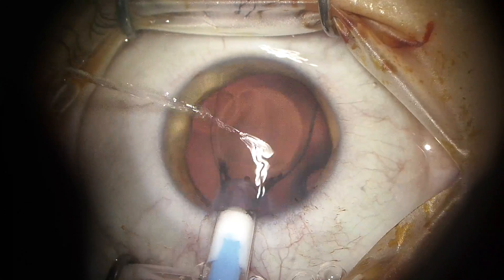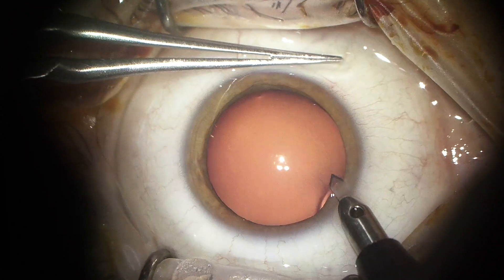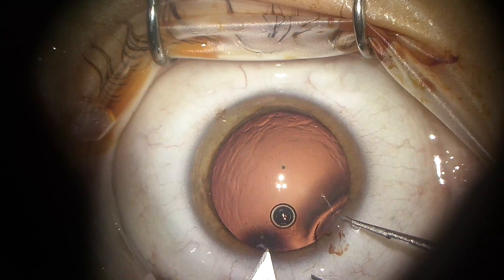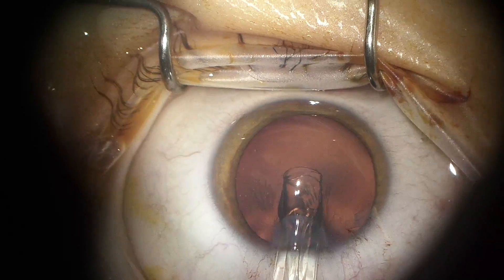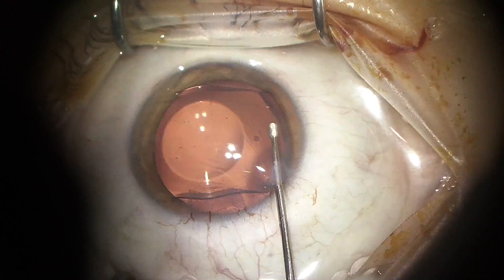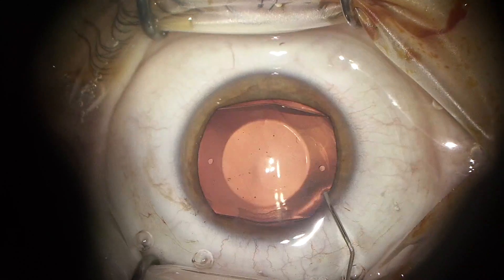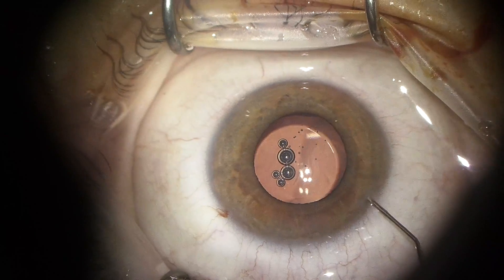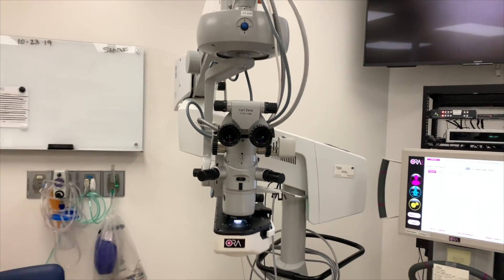Visian ICL (Implantable Contact/Collamer Lens)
This video is about the Visian ICL.  ICL technically stands for 'Implantable Collamer Lens' but it is also known as the ‘Implantable Contact Lens’.  This is a procedure dedicated to improving the vision of those patients who are nearsighted and desire to eliminate their glasses.  Most of the individuals who have the ICL implanted are not candidates for LASIK surgery due to thin corneas, dry eyes, or extremely high prescription but are good candidates for the ICL implant. Generally those who have the ICL implanted will have good vision within 2-3 days.  Due to the intraocular nature of the surgery.  The cost of the procedure is more than that of LASIK. In some locations double the price.  The quality of vision after LASIK has been compared to ICLs in many studies although vision improvement with both surgeries is tremendous the quality of the ICL vision is significantly better.  Quality of vision is referring to greater contrast sensitivity, in addition to greater low light and night vision.